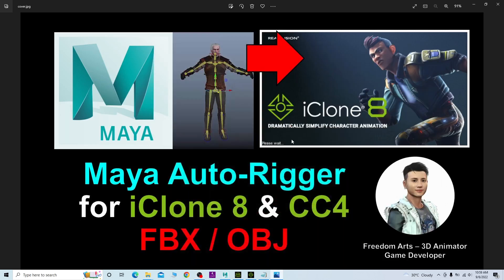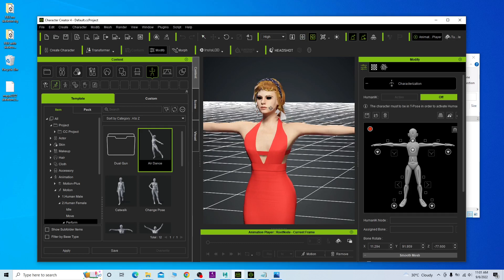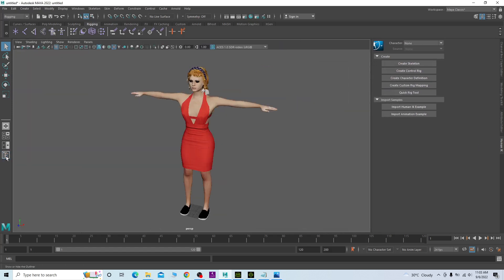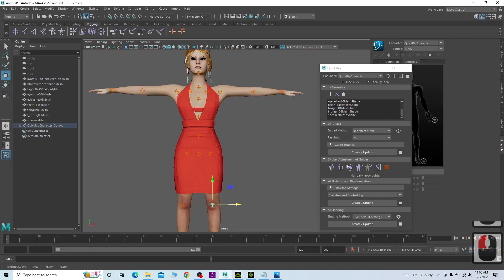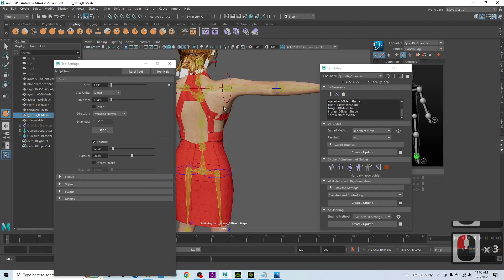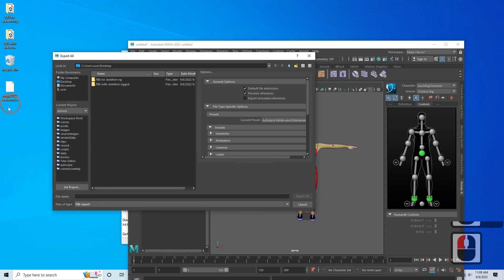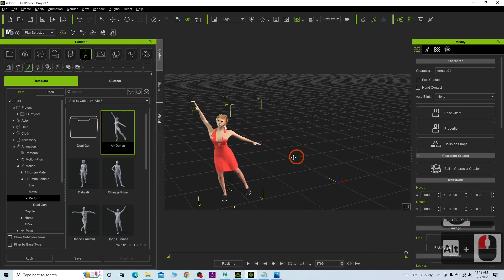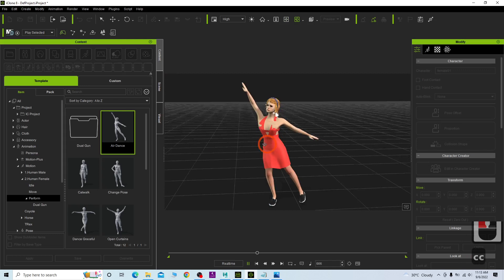Maya Auto-Rigger for iClone 8 and Character Creator 4 - Full Tutorial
- Hey guys, how to auto-rig your humanoid 3D avatar (FBX/OBJ) in 1-minute and export as iAvatar to perform 3D Animation in iClone 8 and Character Creator 4? After you created a humanoid 3D Model (FBX/OBJ) without rigging, or if you have a 3D avatar without skeleton, the Autodesk Maya can do the rigging process for you then export as FBX for iClone and Character Creator! Then you can convert it to non-standard iAvatar. This is my step-by-step tutorial on how to do this! ENJOY! and have fun! Happy 3D Modeling, 3D Animation and Game Dev! ENJOY!

Get iClone 8 and CC4 Contents

Your friend,
FREEDOM